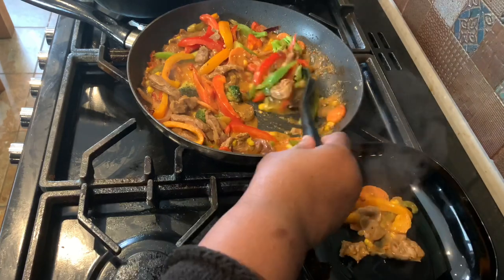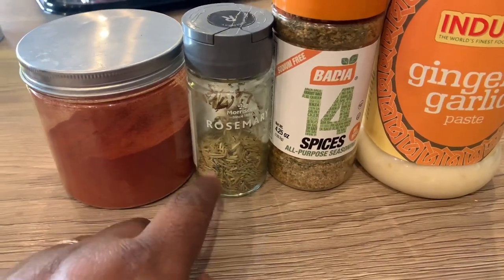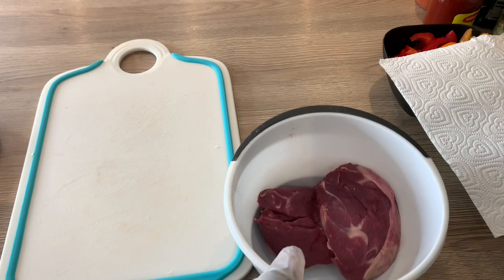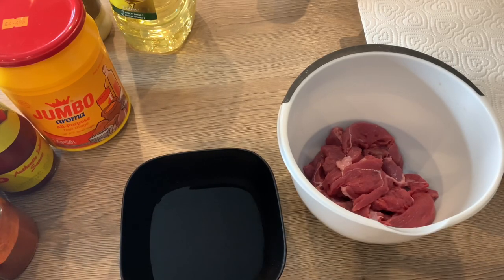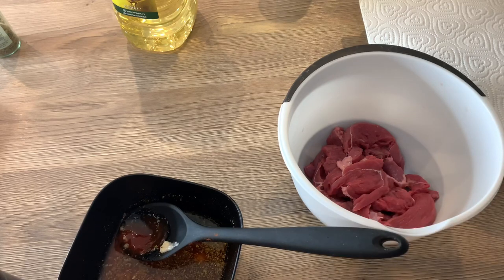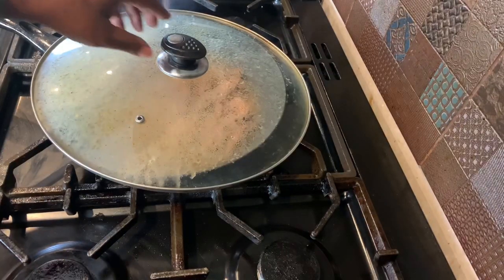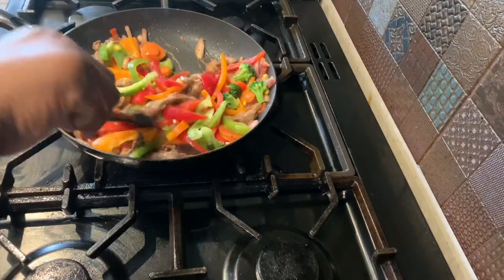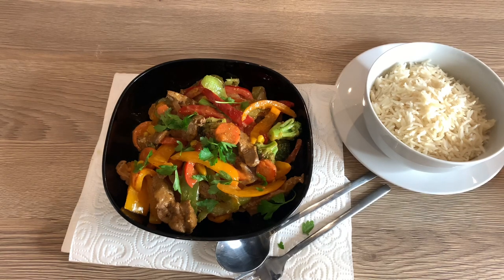LAMB AND VEGETABLES STIR FRY / HEALTHY STIR FRY RECIPE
LAMB AND VEGETABLES STIR FRY / HEALTHY STIR FRY RECIPES

In this video, I show you how to make a lamb and vegetables stir fry / healthy stir fry recipe.

HERE ARE THE INGREDIENTS LISTED BELOW:
Boneless lamb steaks ( sliced into strips)
Scotch bonnet pepper / atarodo
Chopped red onions
Badia all purpose seasoning
Ginger and Garlic paste
Bouillon powder
Light soy sauce
Sweet hot sauce
Cornflour / cornstarch
Sunflower oil
Frozen mixed veggies ( broccoli, carrots, sweet corn)
Bell peppers ( green, orange and yellow)
Smoked paprika
1/2 cup of water
SONG CREDIT
Song - Endless dreams